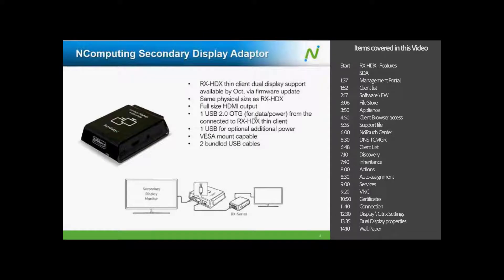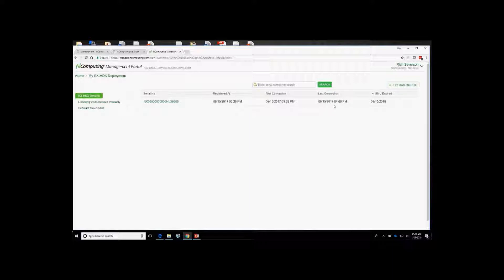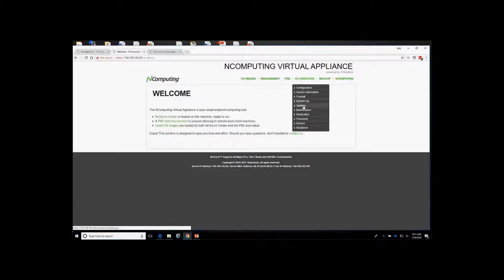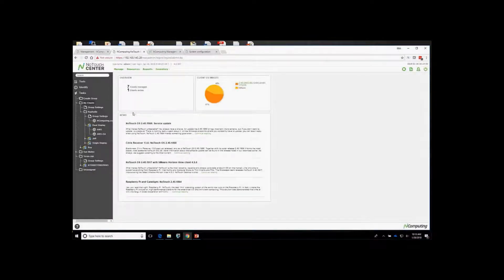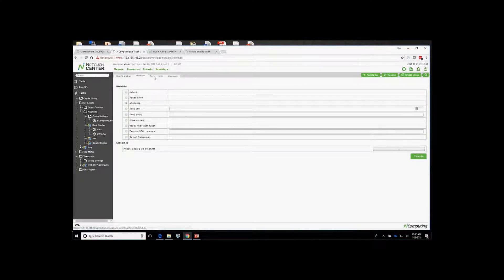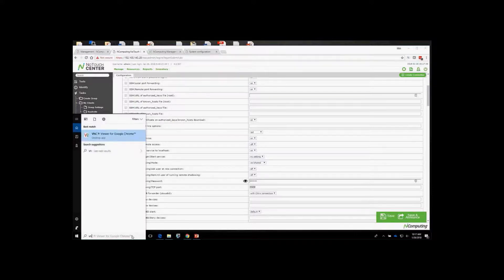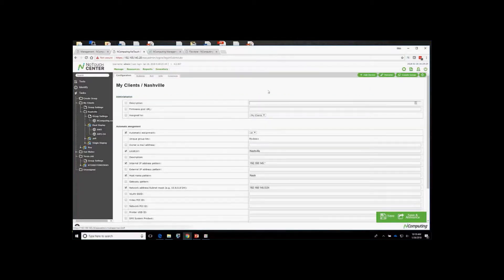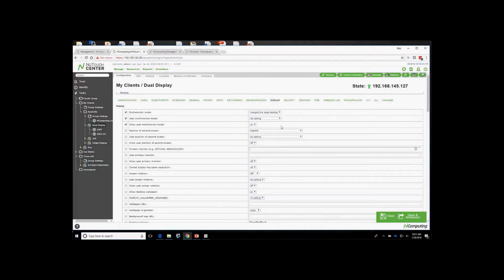NComputing RX-HDX Technical Tutorial (Citrix Workspace hub)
This video tutorial shows how to set up SDA (secondary display adapter), device management software (appliance) NTC (No Touch Center) for RX-HDX, Citrix Workspace hub. Firmware update, Citrix enviornment configuration.